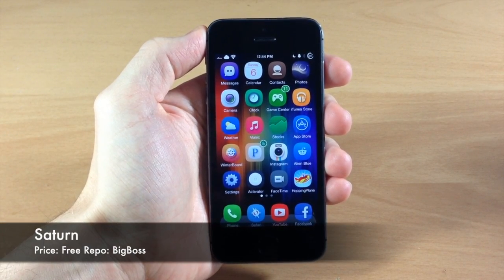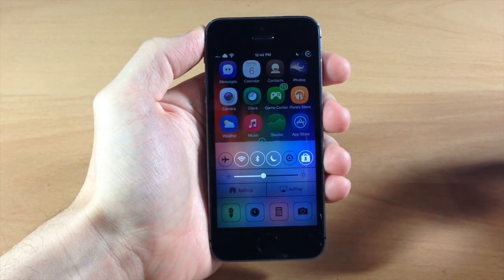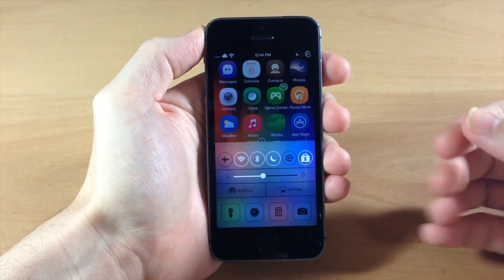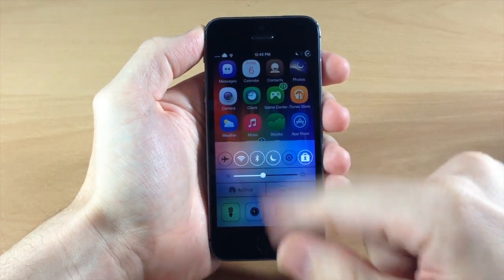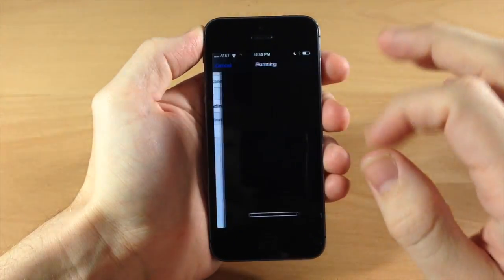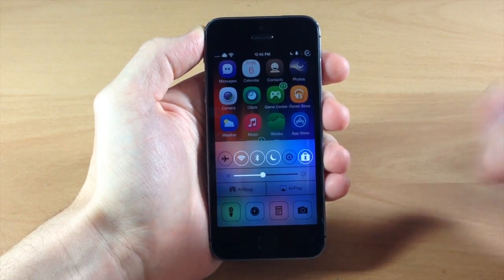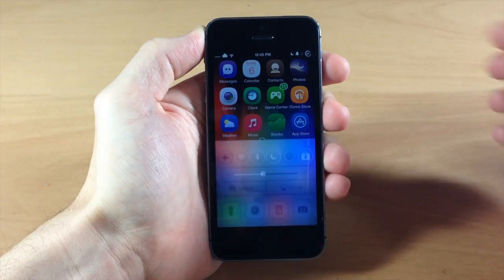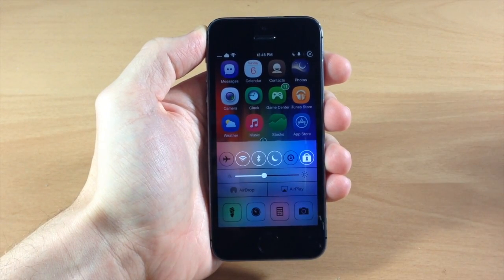iOS 7 Jailbreak Tweak: Saturn - FREE